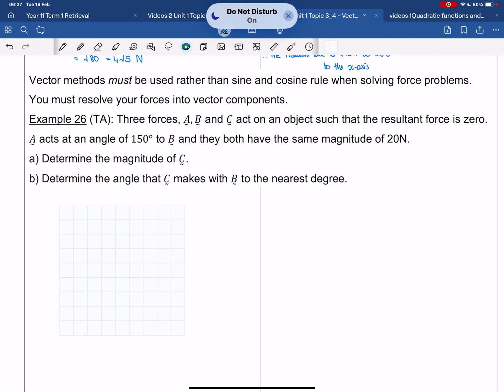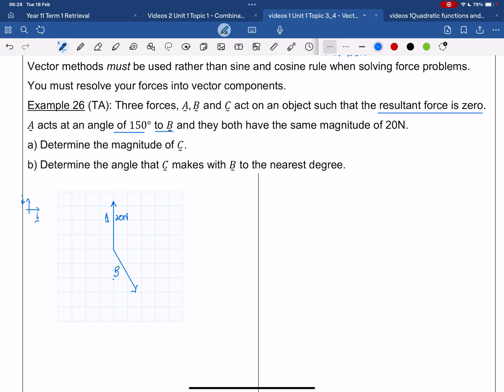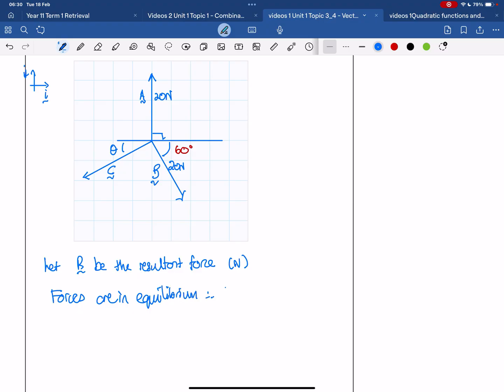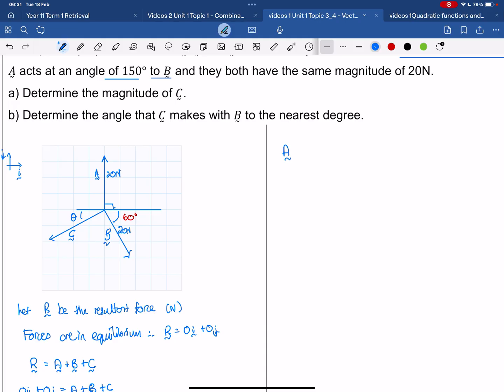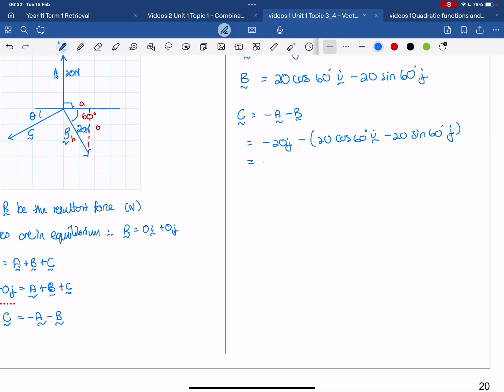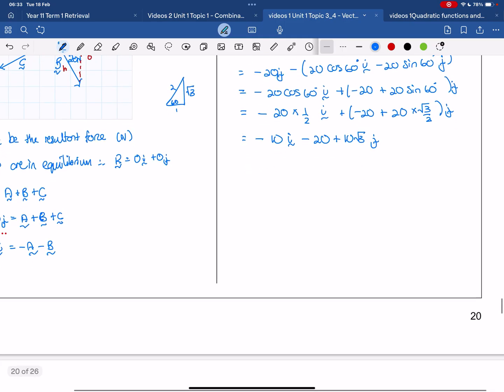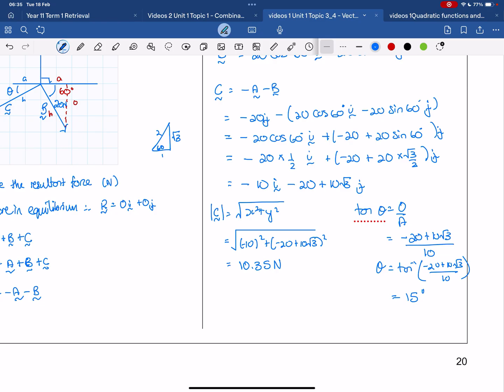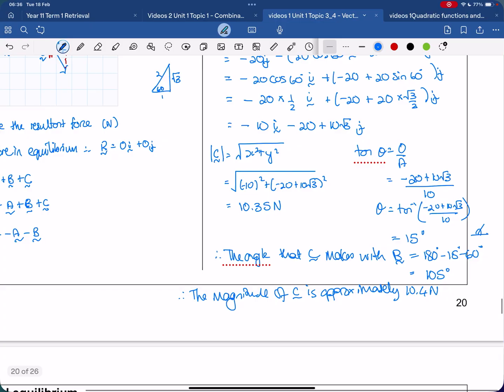SM U1 T3 VECTORS IN THE PLANE EG26